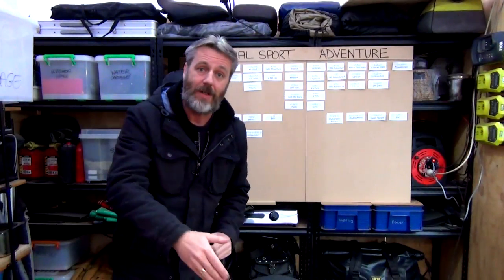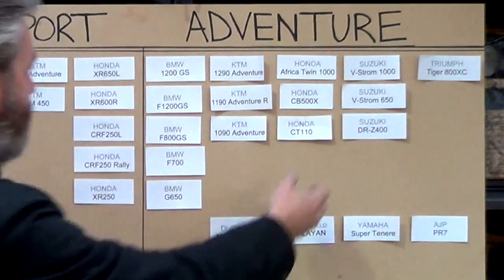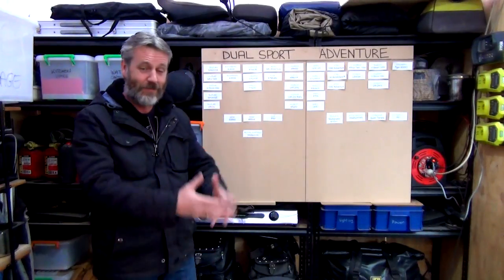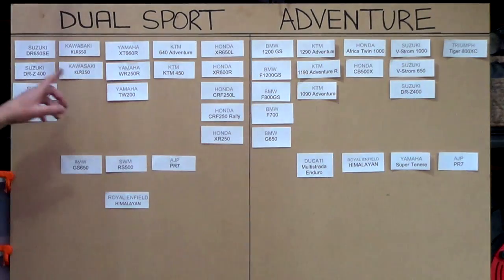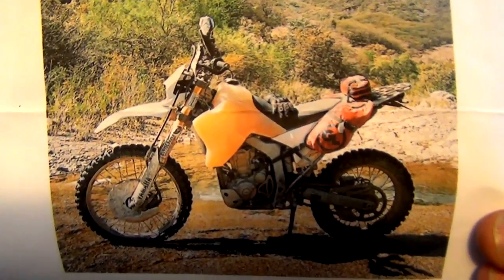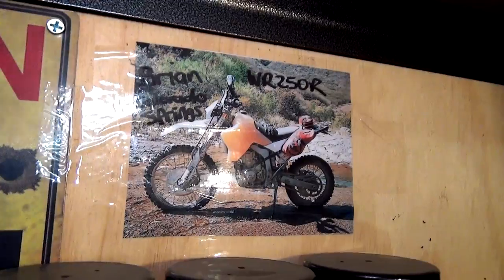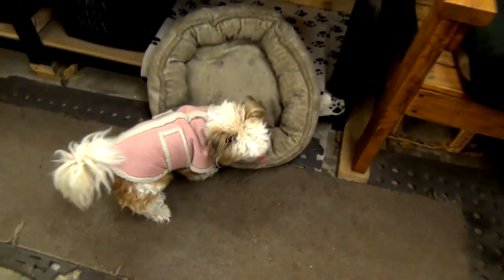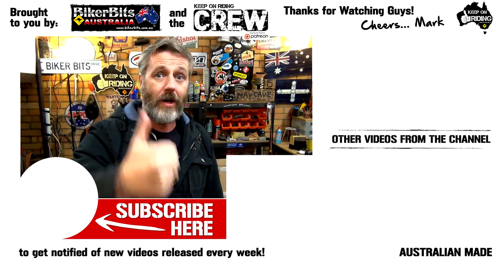Dual Sport or Adventure? - MCT Ep.48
G'day guys, we start the talk about Dual Sport and Adventure bikes... which are which? I put a new canopy on the Stable and get a new Sticker for the worldwide sticker board. Hope you enjoy! Cheers... Mark

You can Buy Stuff here:
Stickers, Patches and Stubby Holders for the International guys!

Want to send us a Sticker or Something?
Mark & Nay
AUSTRALIA

SCHEDULE:
- MAN CAVE TUESDAY
  Tuesday Nights at 6:00pm (AEST)